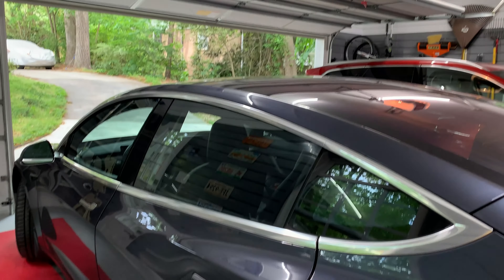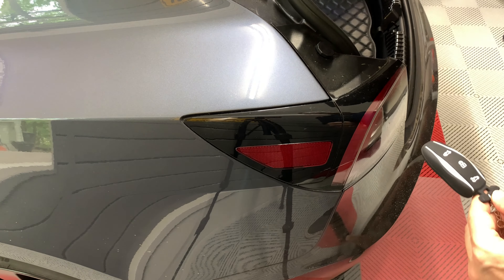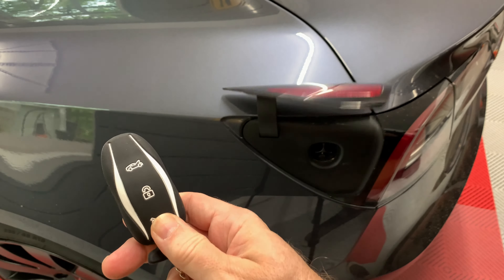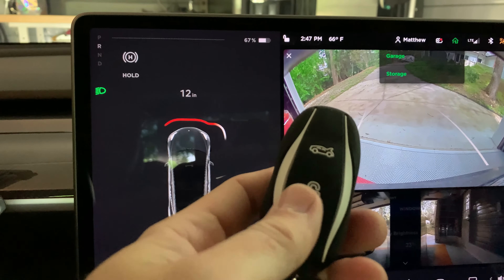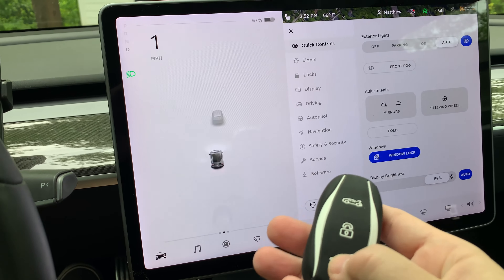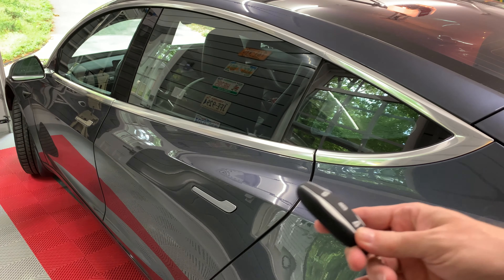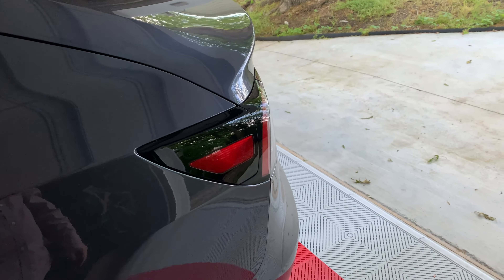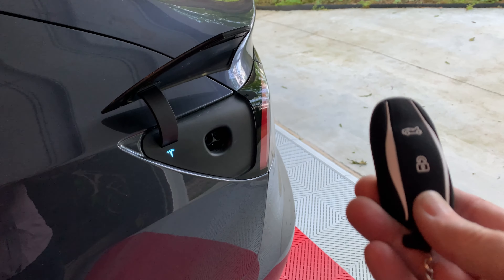Tesla Model 3 - Key Fob Hidden Feature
Today I will be talking about a key fob hidden feature.  I will also show how the key fob works with the car in drive and then moving.

► TIMESTAMPS
0:00 Intro
0:37 Hidden Feature
1:38 Key Fob While In Drive
2:09 Key Fob While Moving
2:44 Removed Hidden Feature
3:17 Key Fob Isn't Waterproof

► LINKS
2 Packs Silicone Tesla key fob cover Car Key Fob Case Holder for Tesla Model S/ Model 3 / Model Y (Pink/Black or Red/Black) - $12
(paid link*)

► MUSIC
Xander by Ason ID